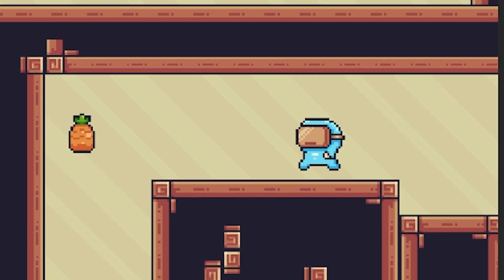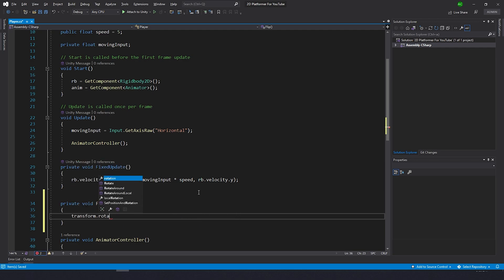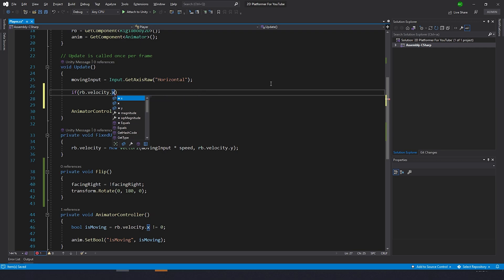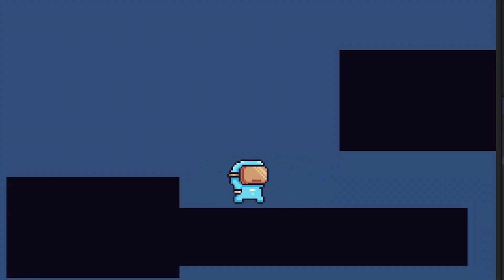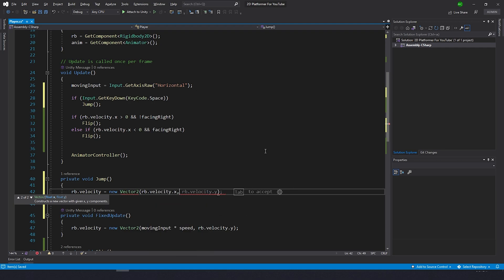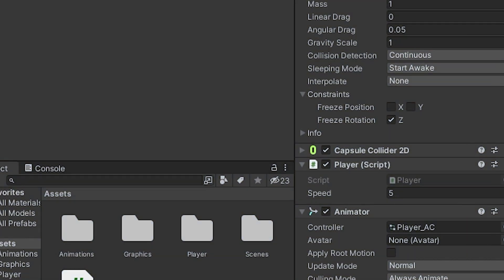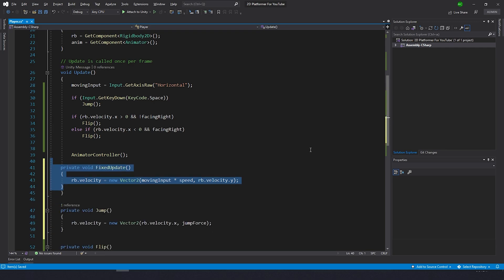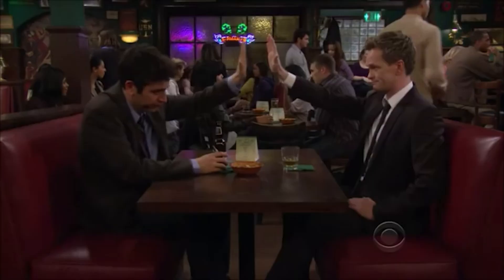How To Make a Jump in Unity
In this video you'll learn how to make a jump in Unity
Ask your questions , don't be shy! ❤😊